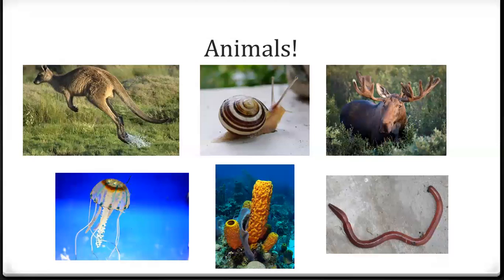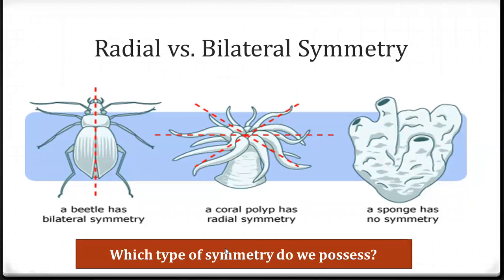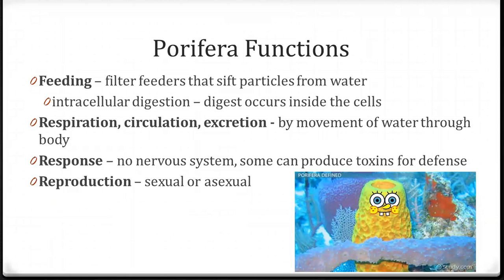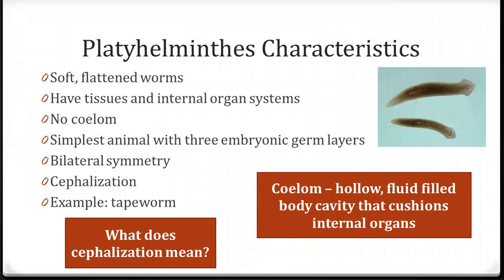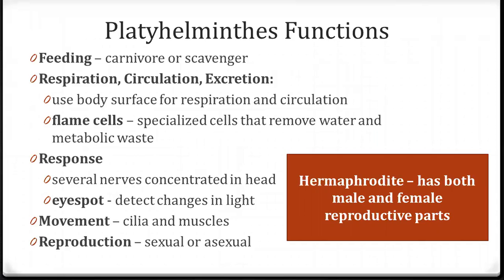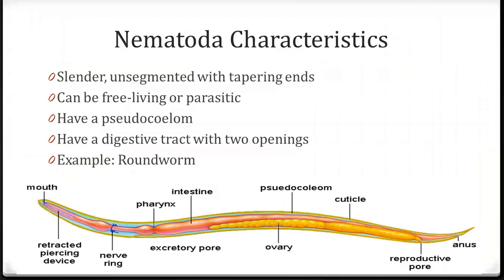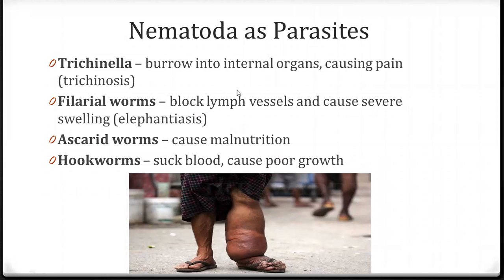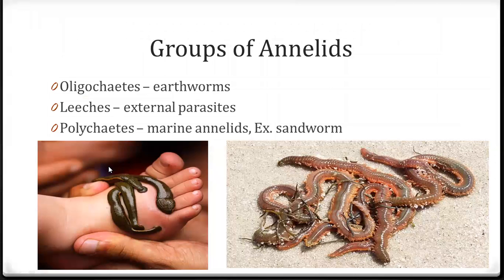Invertebrates Day 1